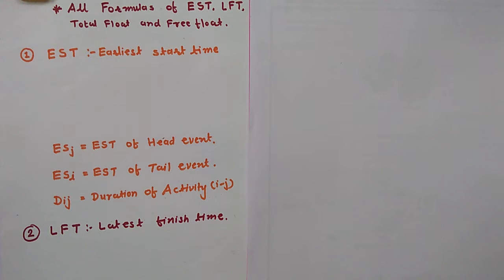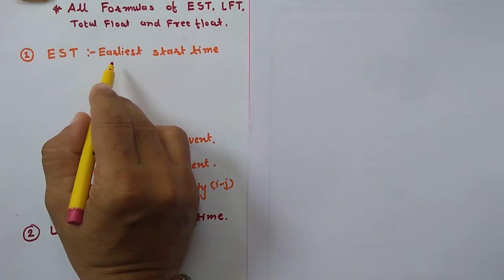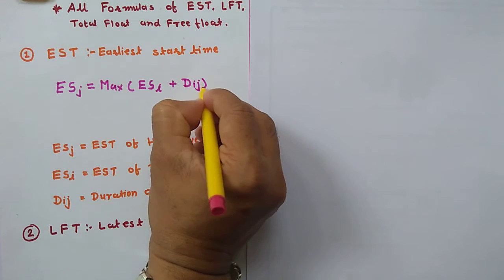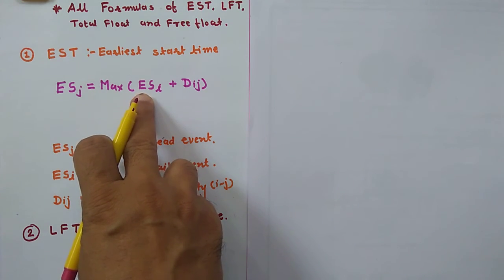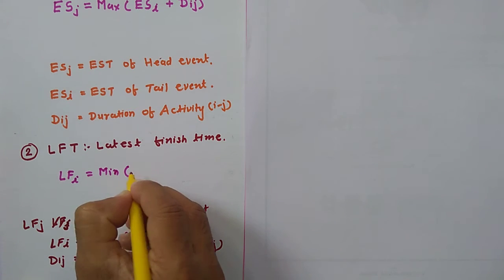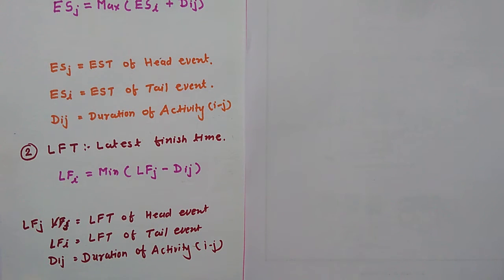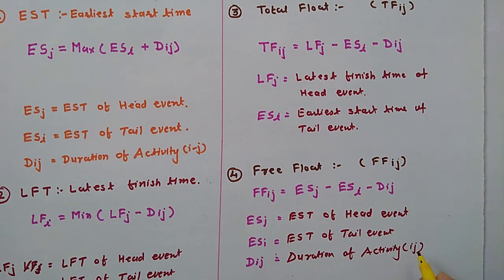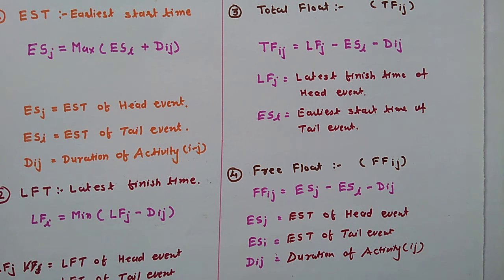5, Formulas of EST, LFT, Total Floats, Free Floats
Welcome dear friends in StuDy budDy Channel. This video provides you formula of EST, LST, TOTAL FLOAT AND FREE FLOATS.